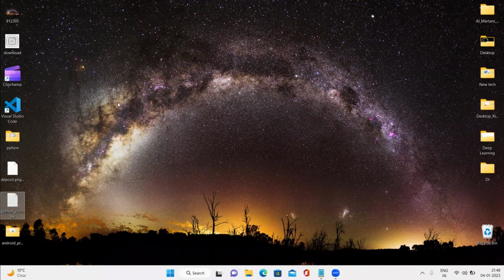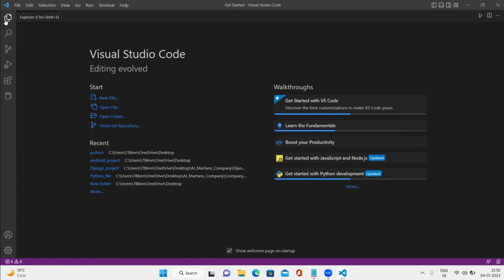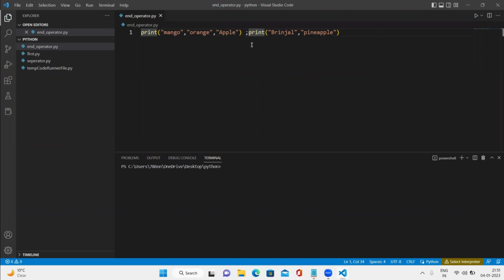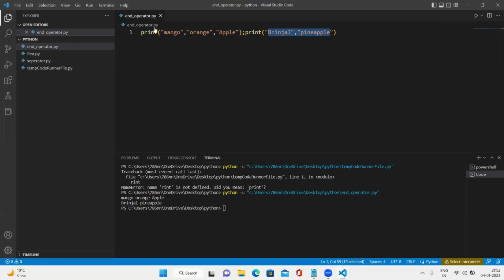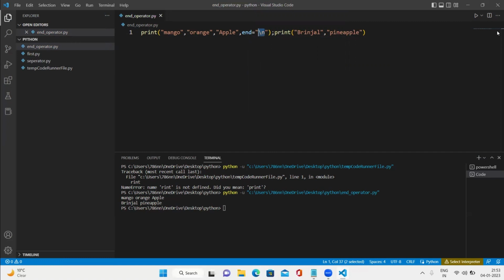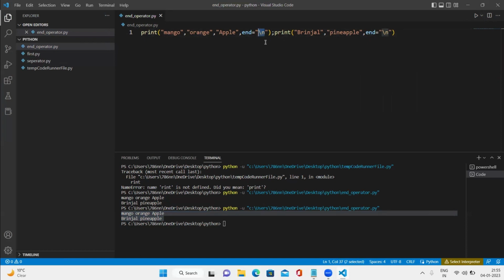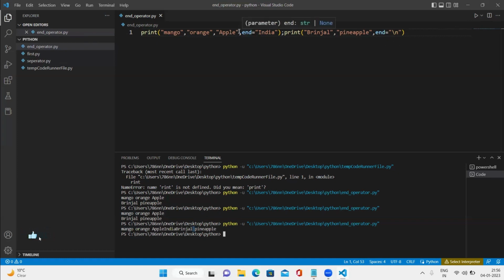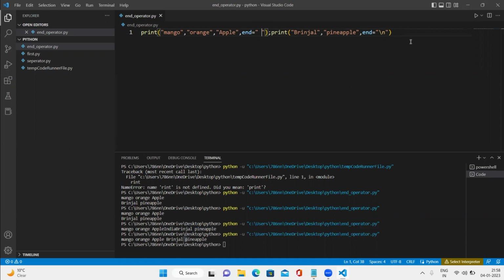Python End Operator in Print Functions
Hi#martians
welcome back my youtube channel this video is#end
in#python print functions ai martians and full education techology knowledge deeplearning and python